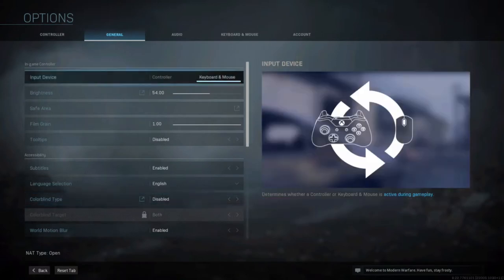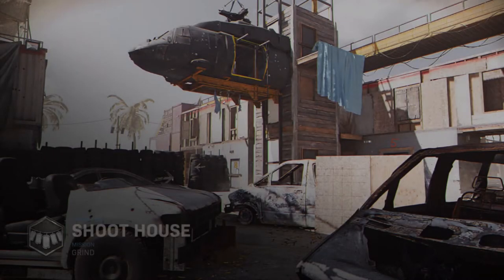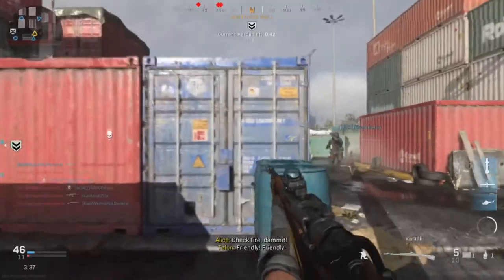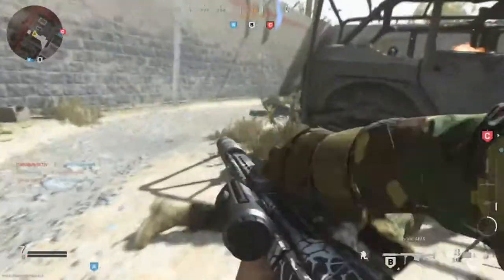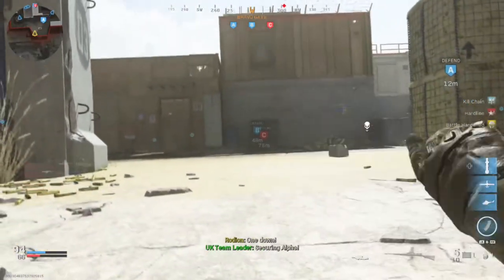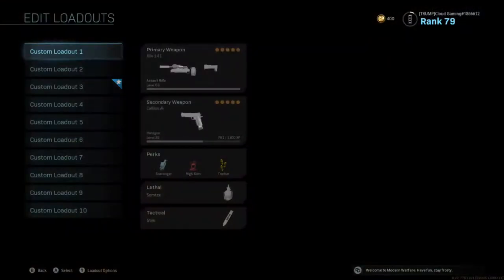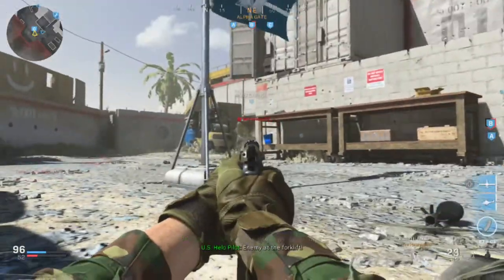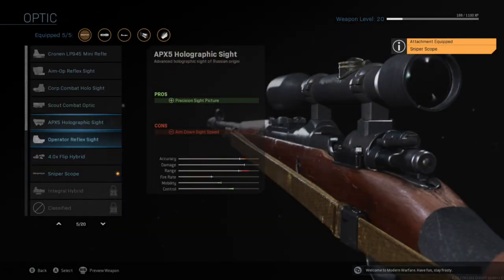MODERN WARFARE KAR 98K GAMEPLAY